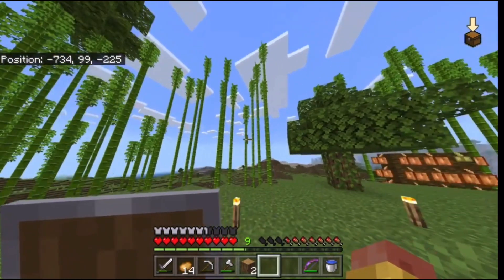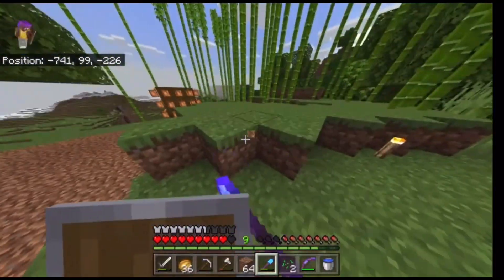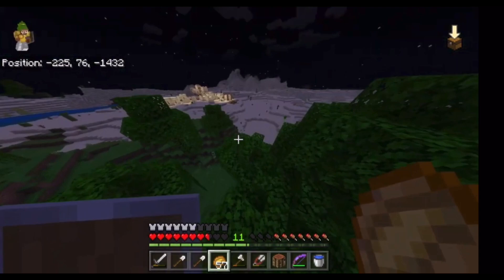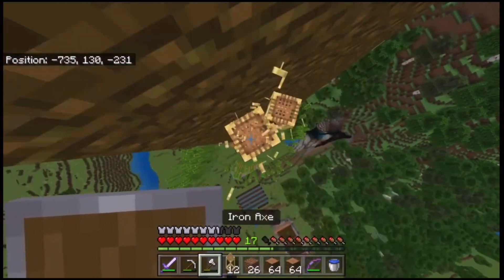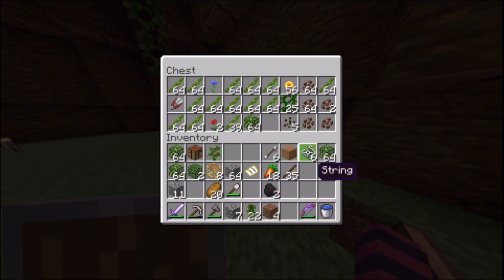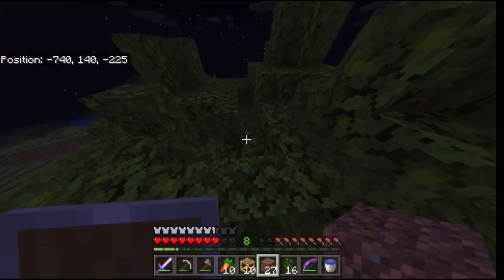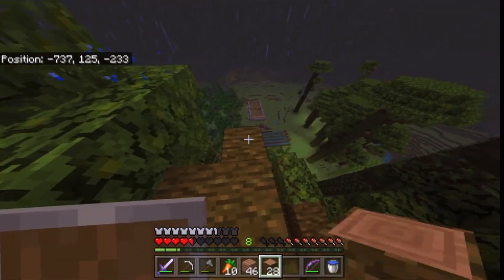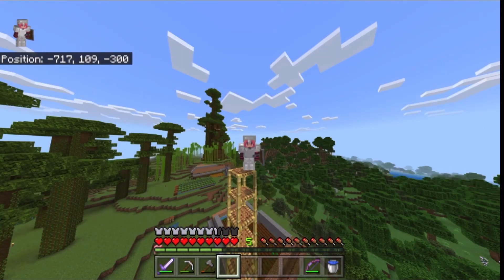I BUILT A TREEHOUSE! | 12 Days of Christmas | Minecraft Vegan Ep.4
i turned 3 hours of footage into a bearable video :)